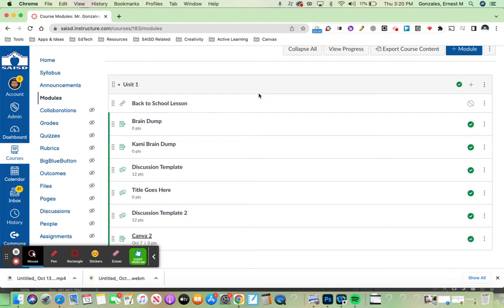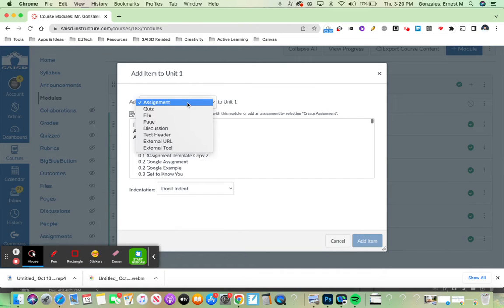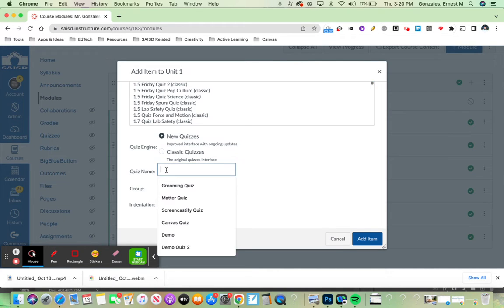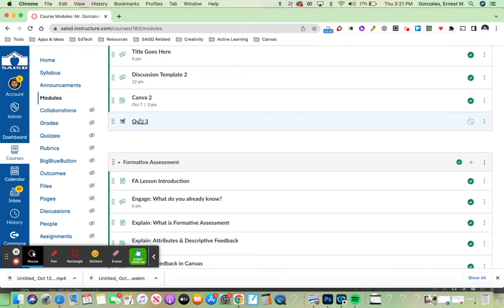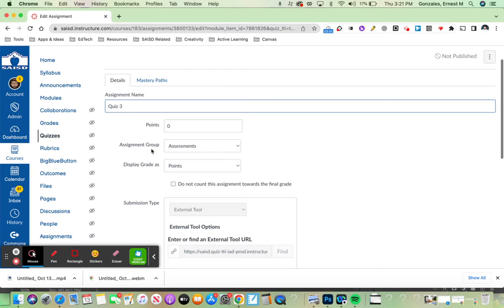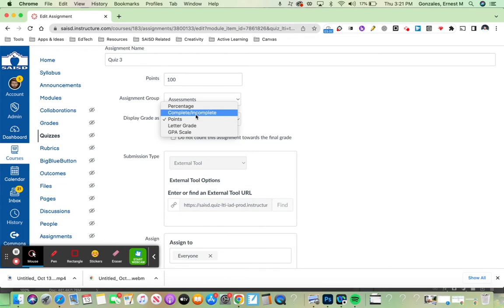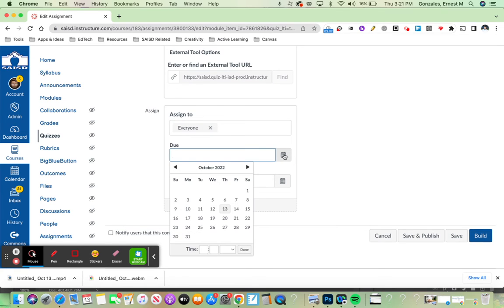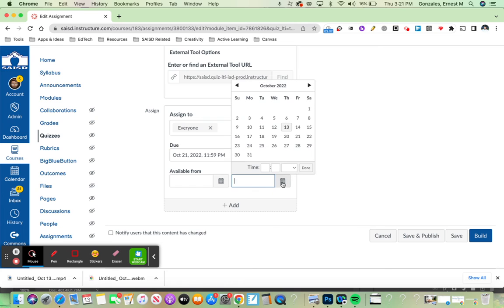Canvas New Quizzes Getting Started